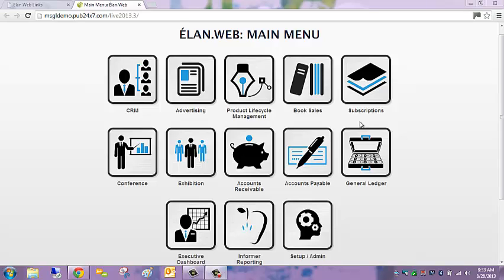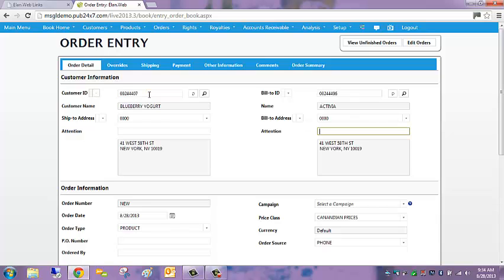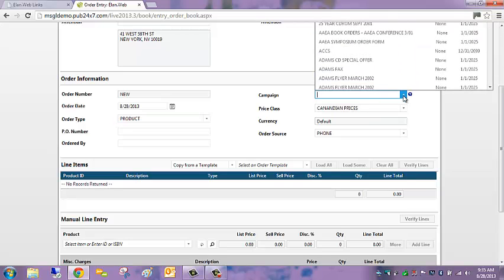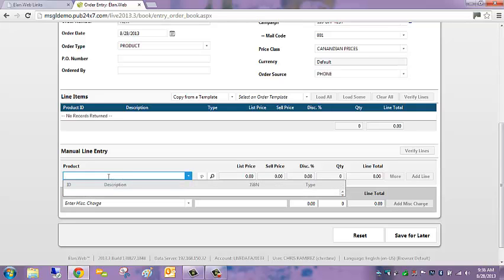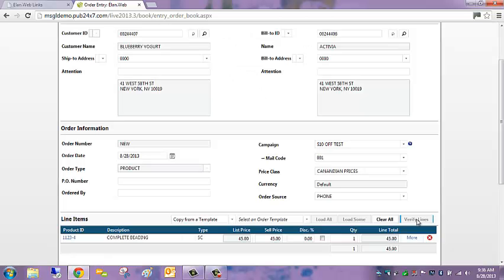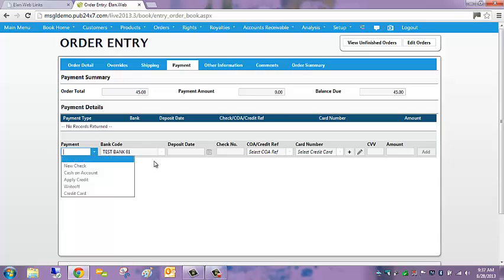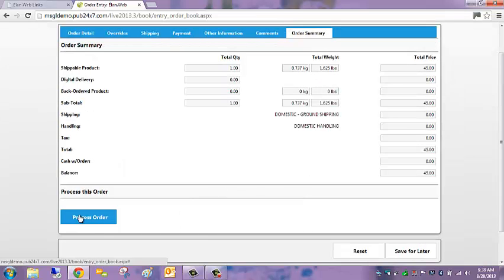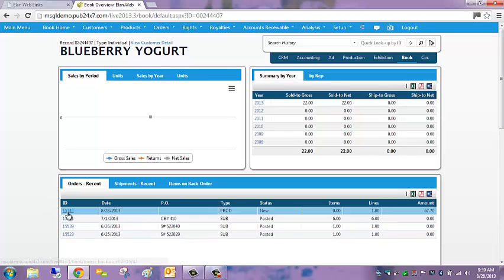Elan.Web Book Order Entry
Basic New Order Entry